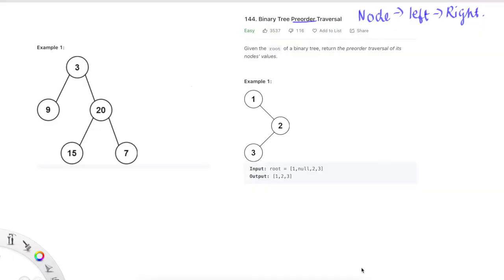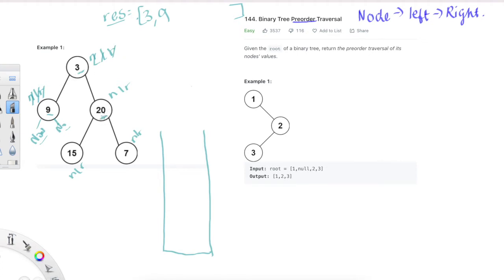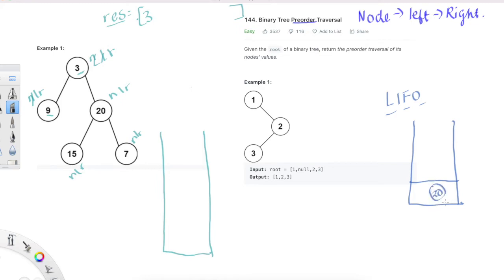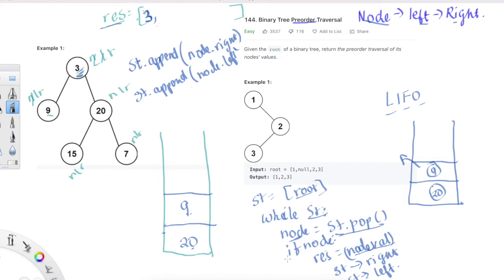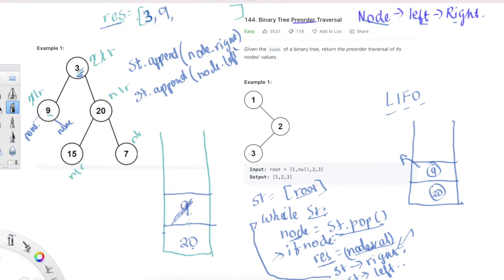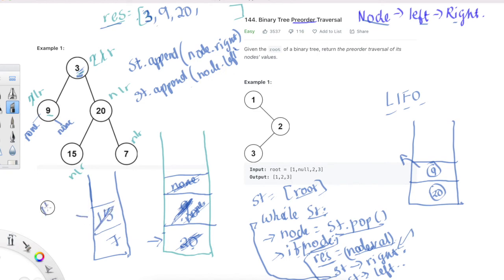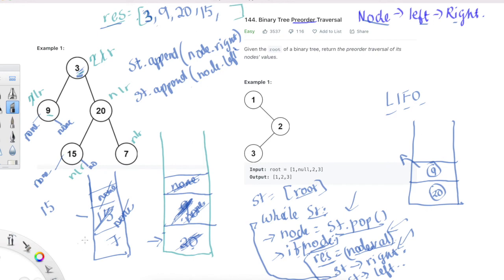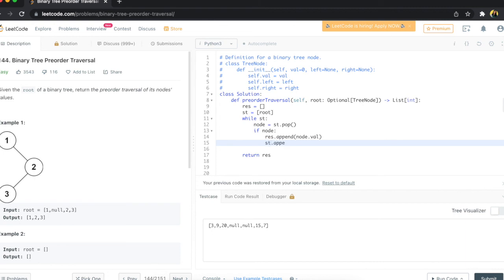Binary Tree Preorder Traversal - Leetcode | How to traverse a Binary Tree - Iterative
🔴How to use Leetcode Effectively Video

Say goodbye to digital eyestrain!

I am being fully transparent about my motivation to solve Leetcode problems to help you out in this video.